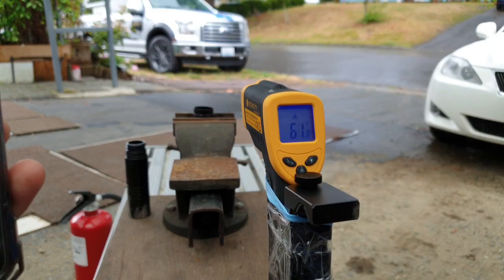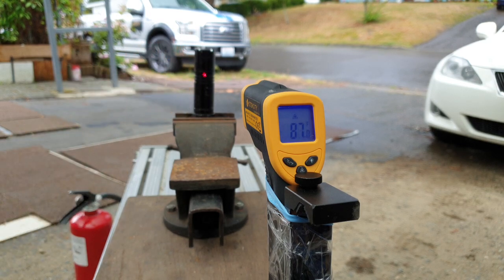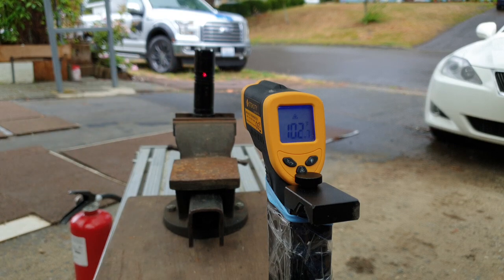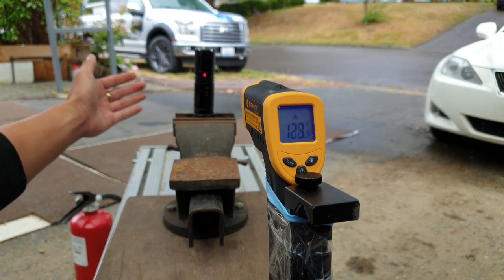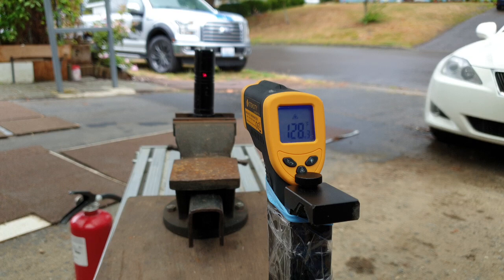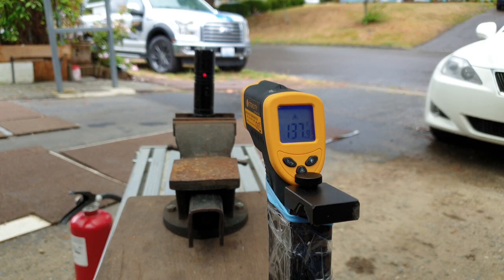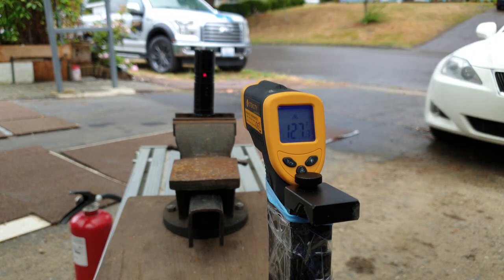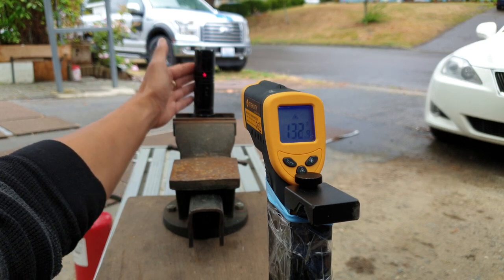SL Nguyen Flashlight Torture Test 5: Heat Test